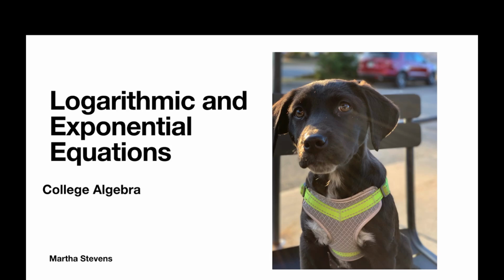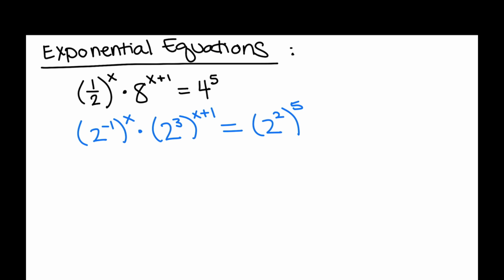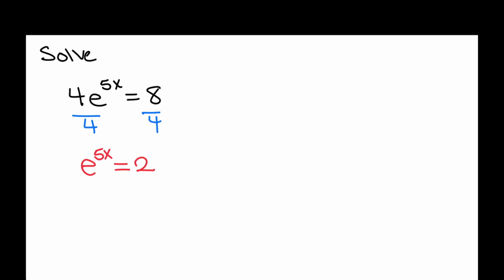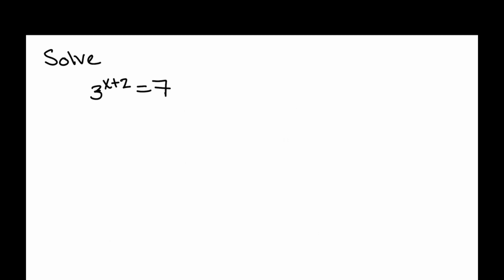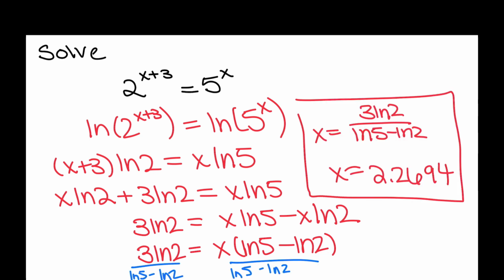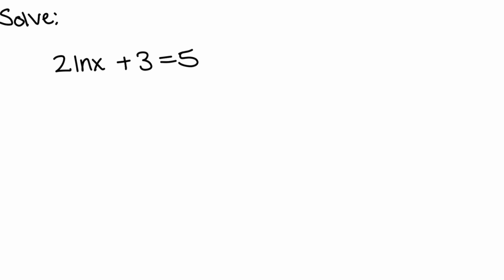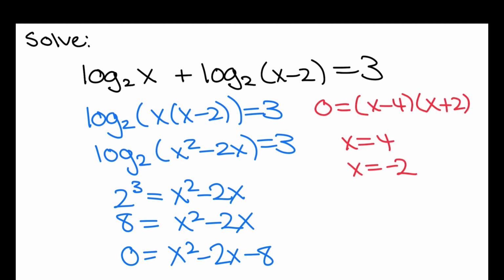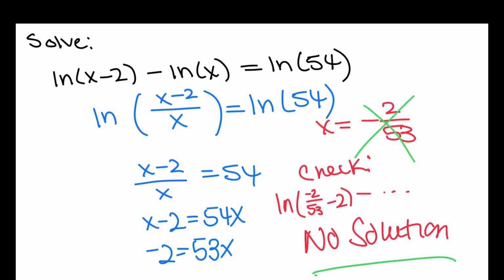Logarithmic and Exponential Equations